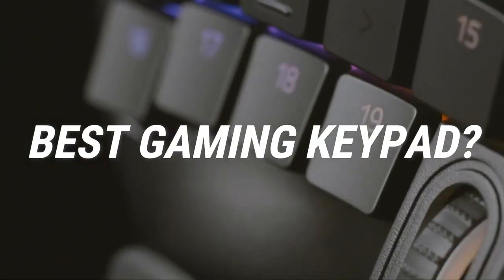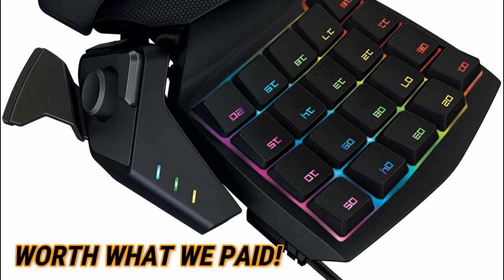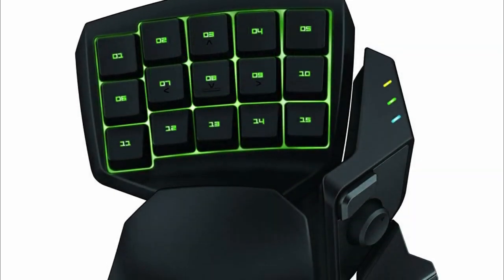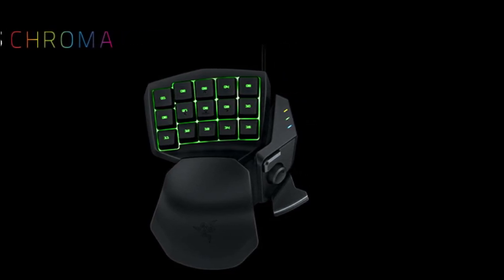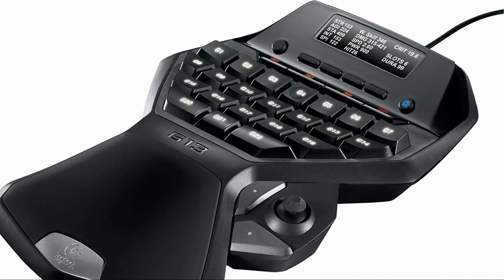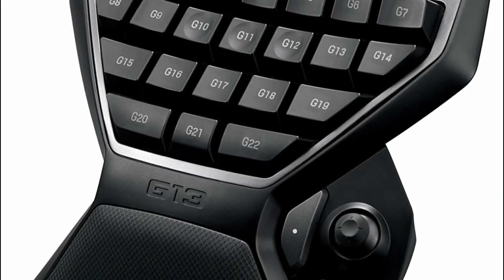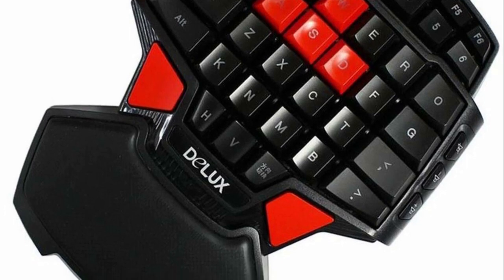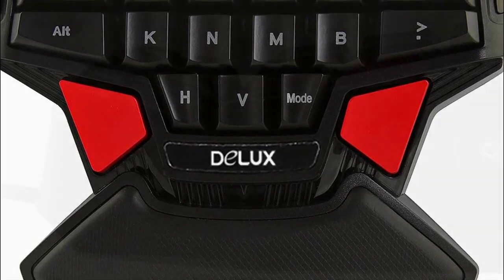TOP 5 Best Gaming Keypad 2020 Razer Tartarus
Best Gaming Keypad 2020, this video breaks down the top gaming keypads on the market.